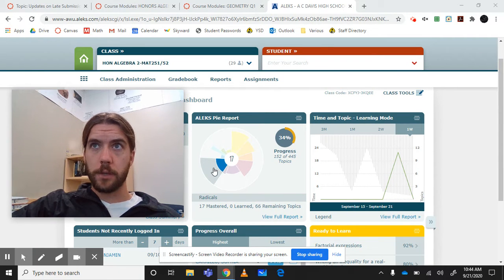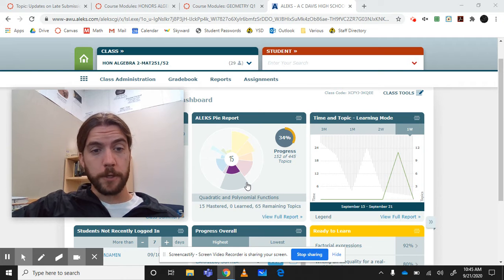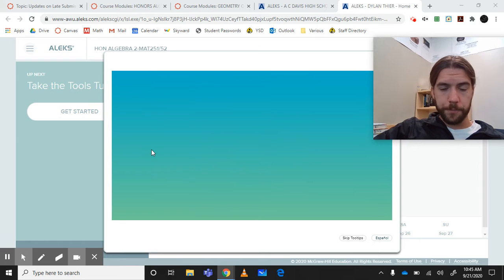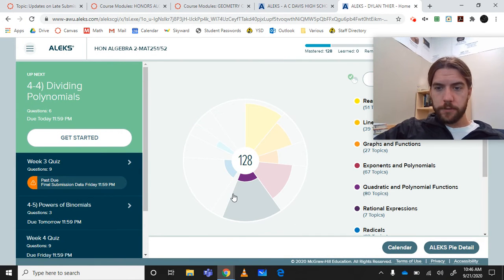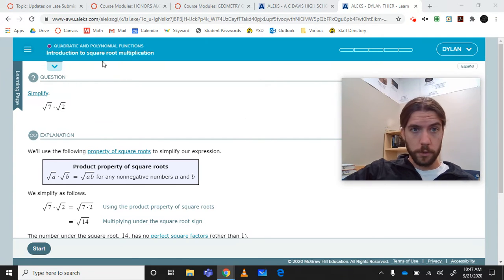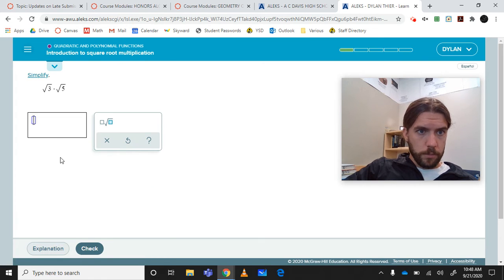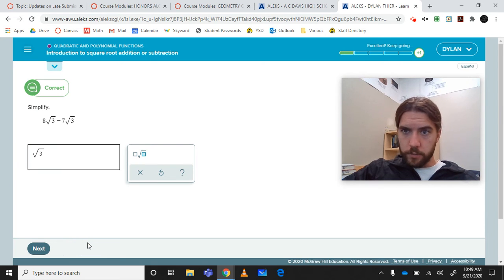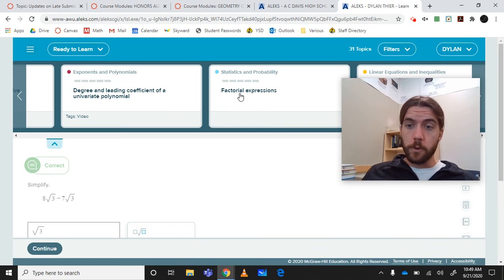Honors Algebra Extra Credit Opportunity